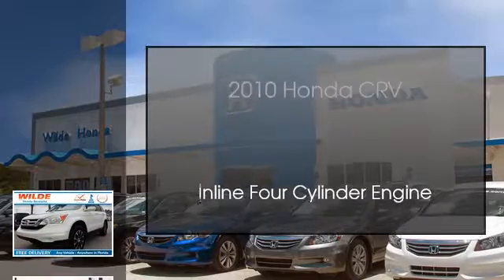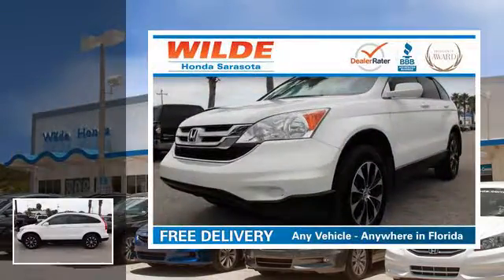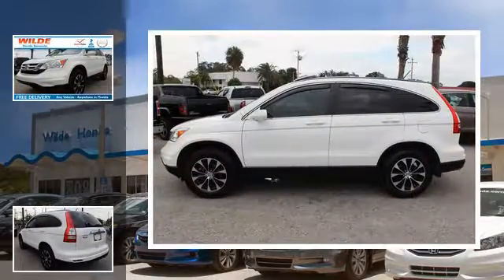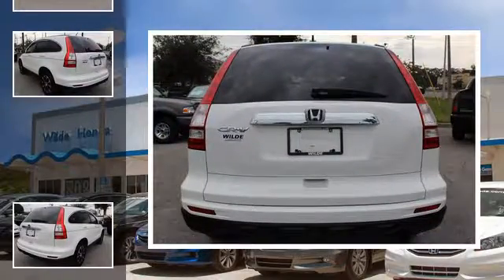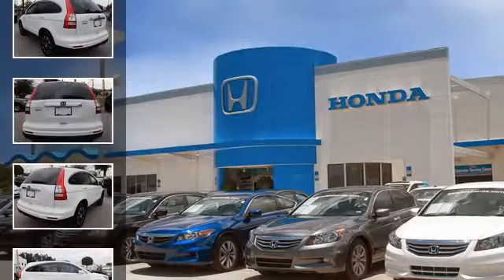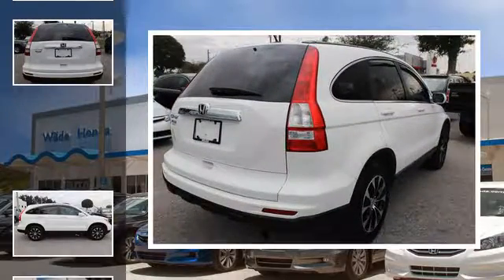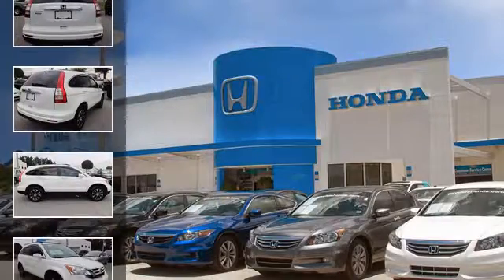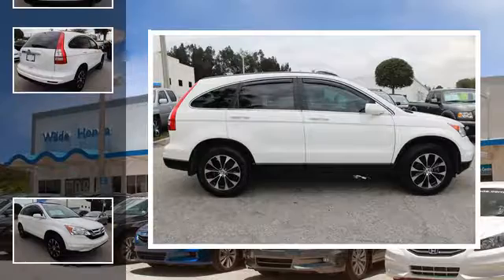2010 Honda CR-V